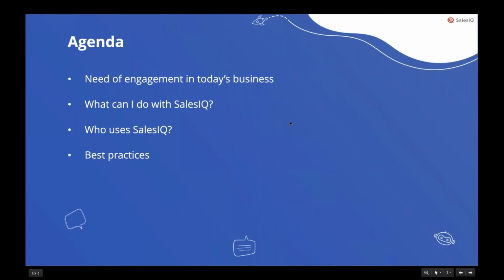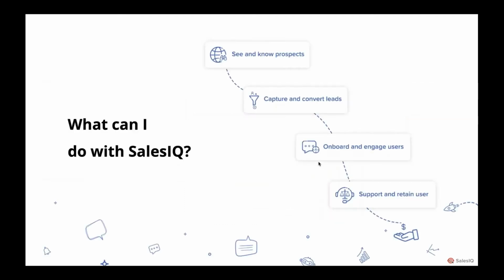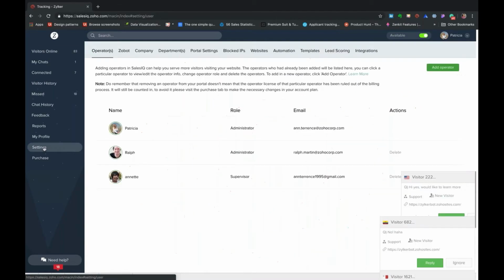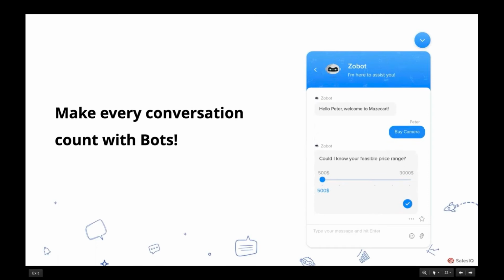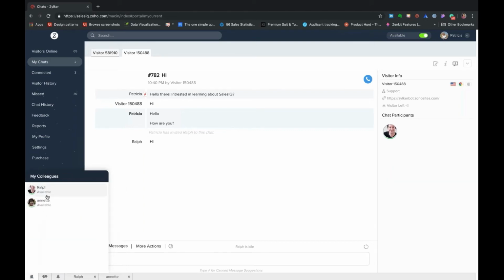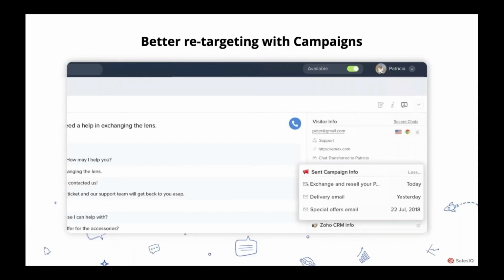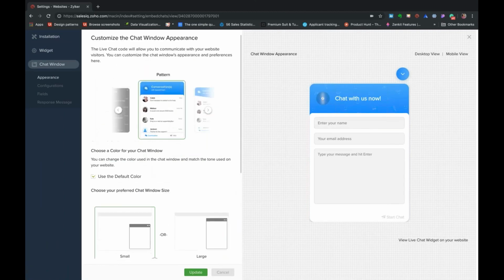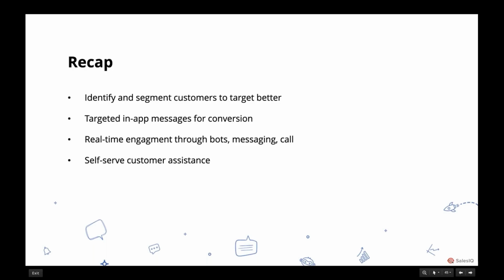SalesIQ Webinar: Boost your customer engagement by 10X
In this webinar you'll learn to use SalesIQ effectively to enhance customer engagement.
The following key points are addressed:
1‌. Need of engagement in today’s business
2. What can I do with SalesIQ?
3. Who uses SalesIQ?
4. Best practices of using SalesIQ

Interested? Start engaging your customers with SalesIQ now.